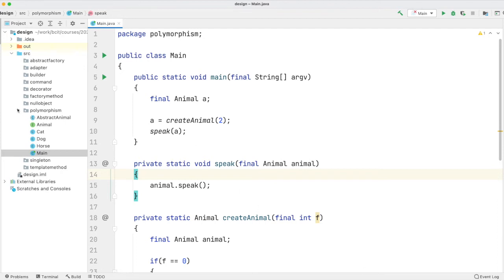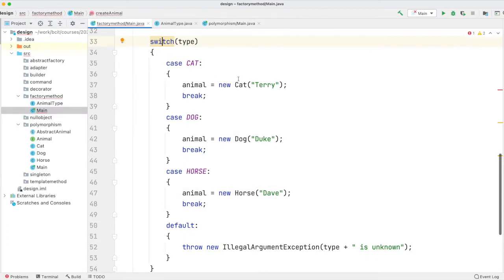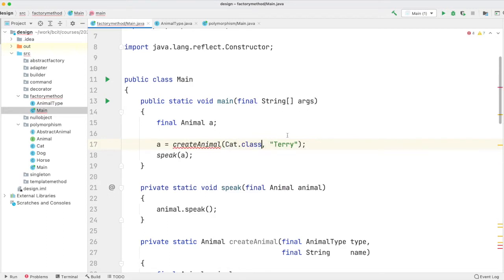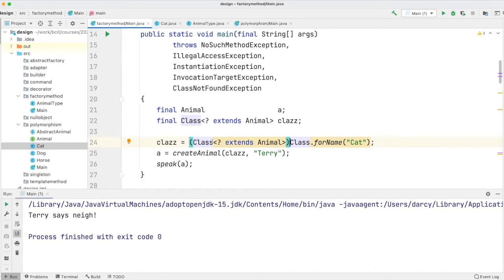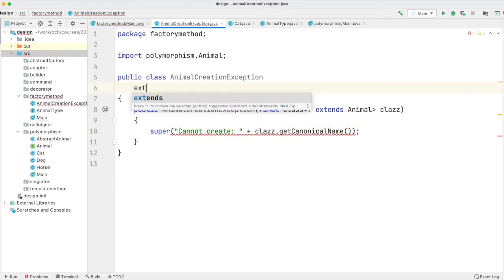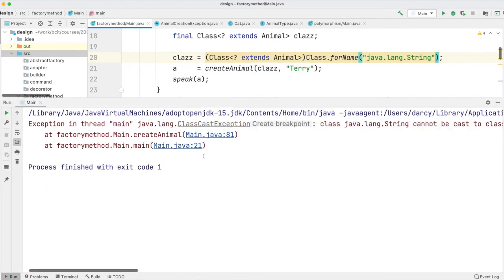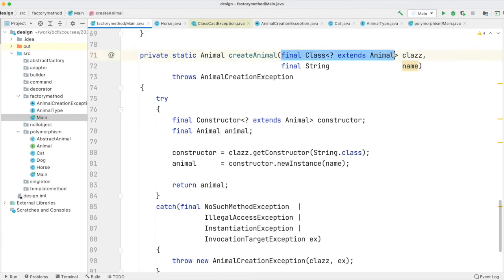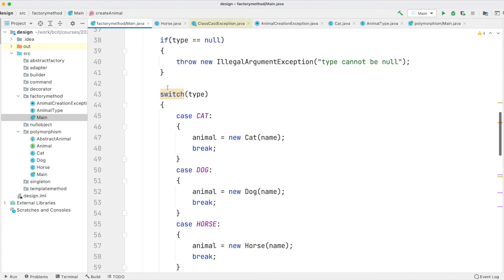10 - 1 - Factory Method